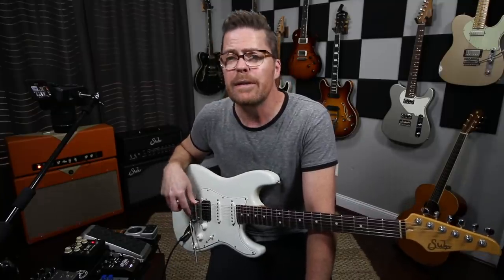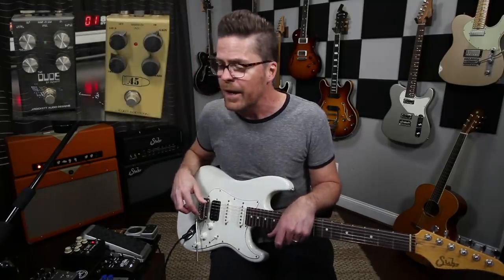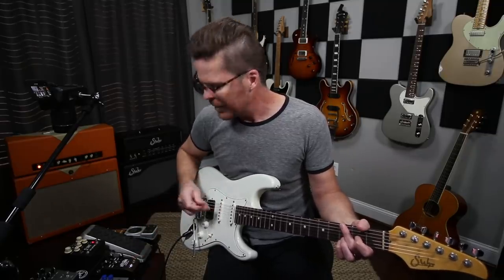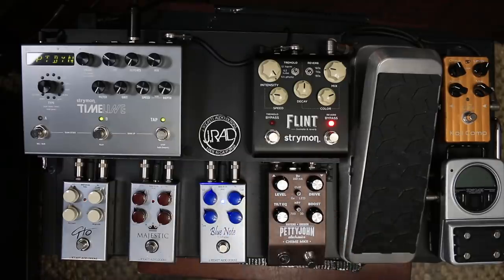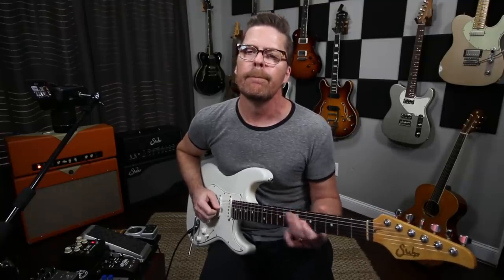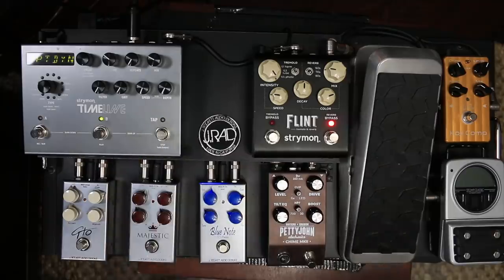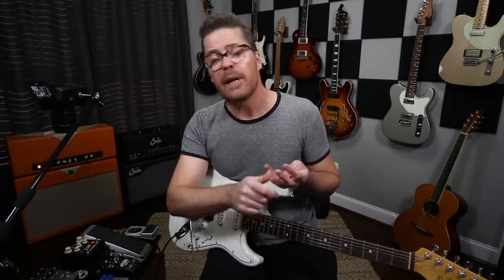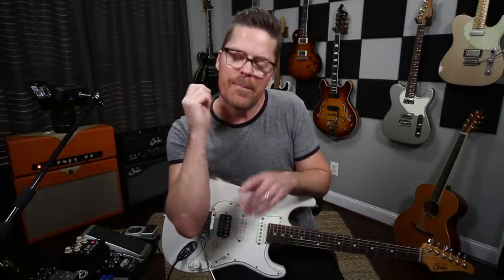My Pedalboard Setup Has Changed! Time To Rebuild? by Shawn Tubbs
This video covers how my pedalboard has changed since it was built over 3 years ago. Should I build a new one?!!